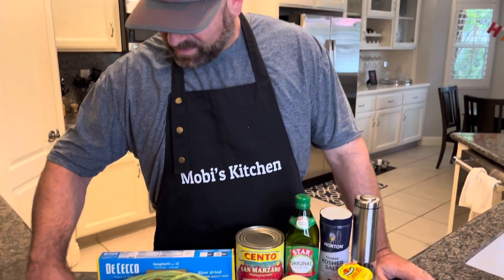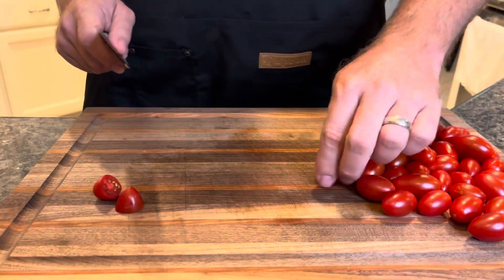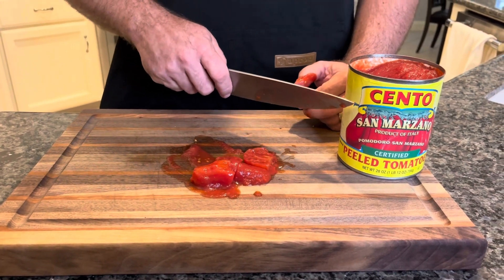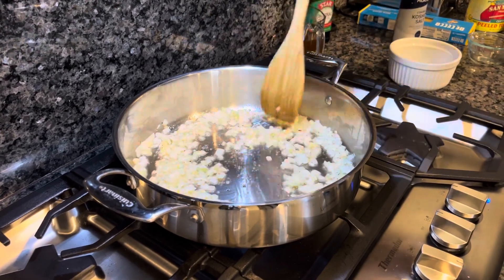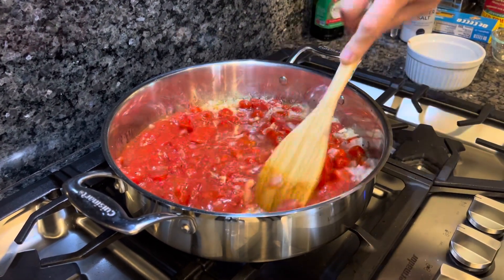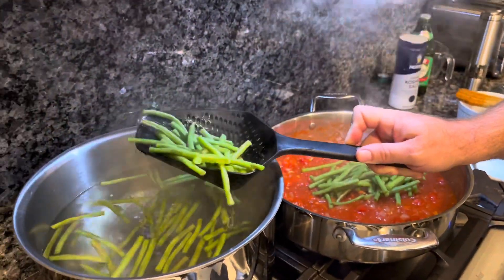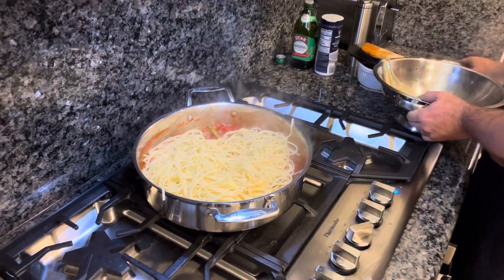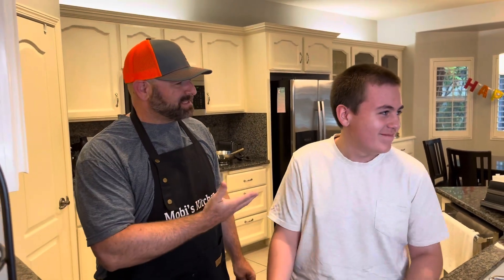Green Bean Spaghetti… My Italian Mom’s Recipe 🇮🇹🍝🫛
This simple "fast sauce" recipe was created by my Italian mom when I was growing up and she makes it to this day. We always had it as a side dish with steaks or sausage but it would be perfect as a main dish as well. This is also perfect for vegetarians.

Ingredients:

One box of spaghetti
One 28 oz can of Cento San Marzano Tomatoes
10 ounce package of cherry tomatoes
One medium yellow onion diced
3-4 cloves of garlic chopped
1 bunch of Chinese long beans (green beans)
Olive oil
Fresh grated Pecorino Romano Cheese
Kosher Salt
Fresh cracked Black Pepper
Beef stock, veggie stock, or wine (optional)